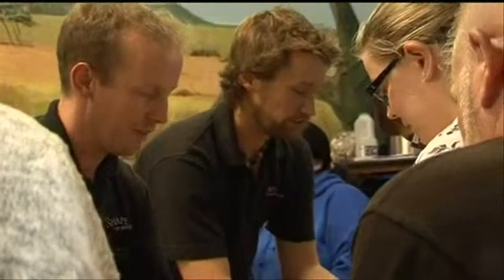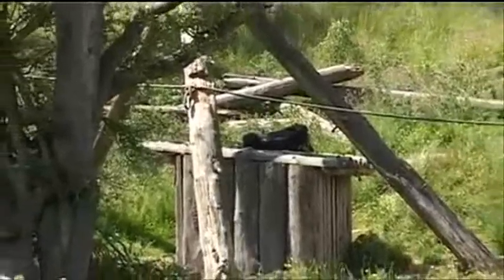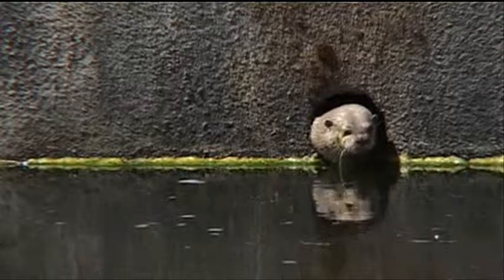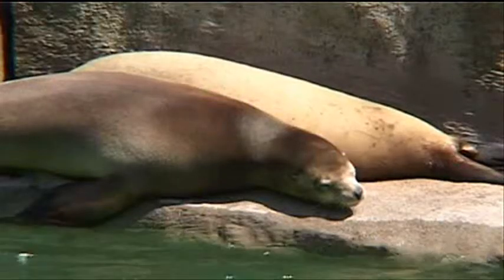5595 education NVTV Focal Point Wednesday 29 July 2015 07 30